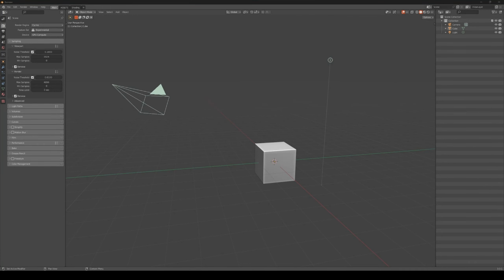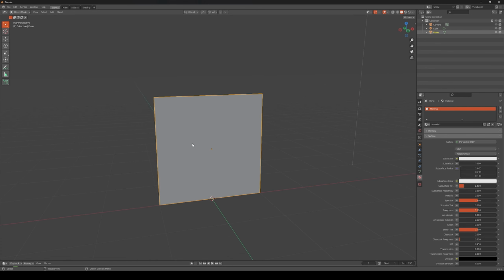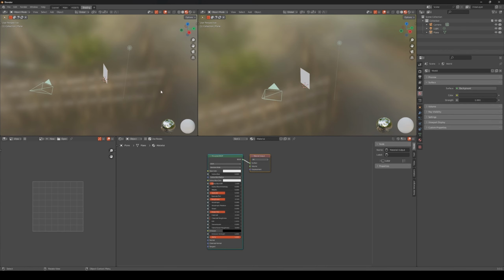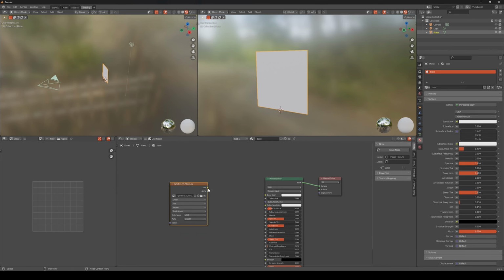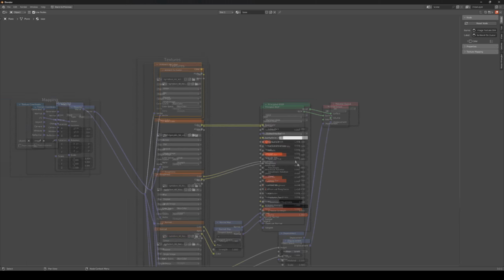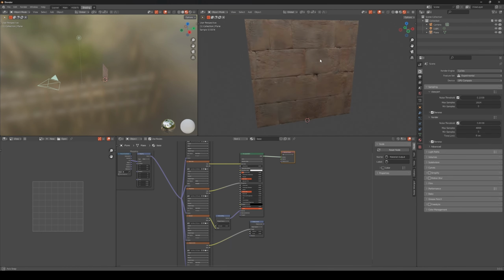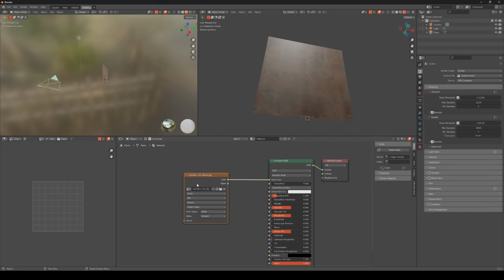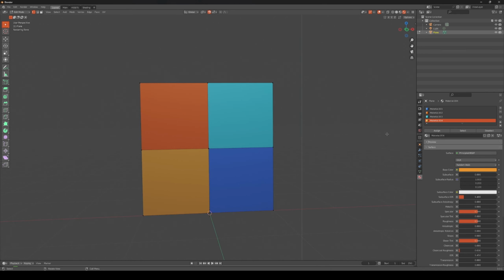16_Blender_101 - Adding Basic Materials to Objects - Part 16